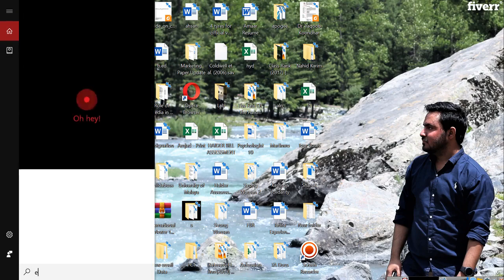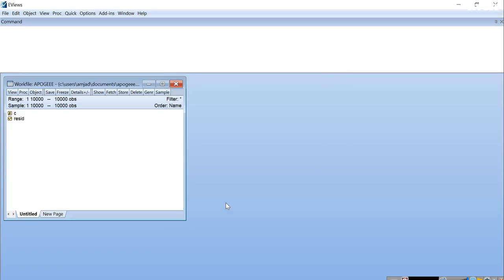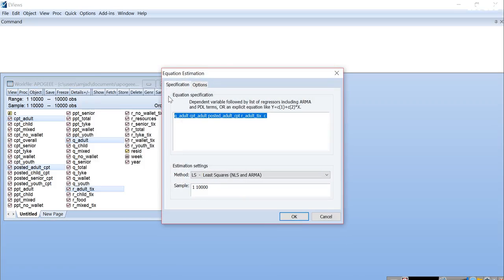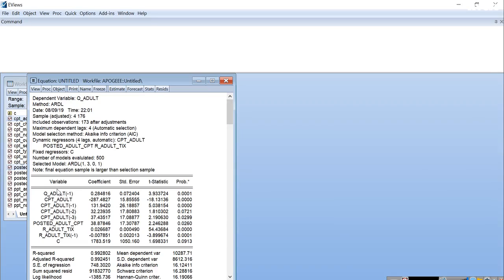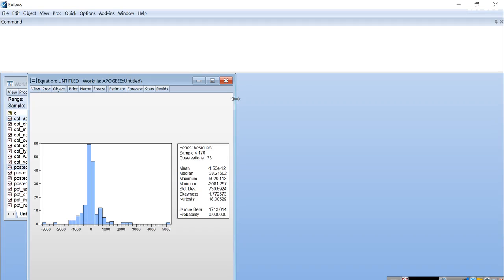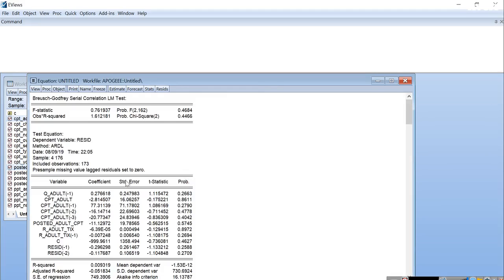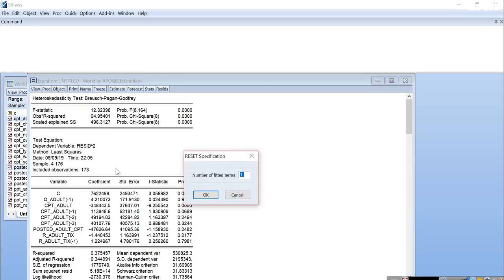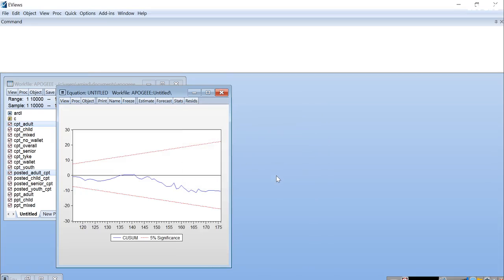I will do statistics and econometric modeling analyses - Data Analysis & Reports Services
Best Data Analysis & Reports Services
Hi
If you are looking for the statistical or Econometric modeling and analyses.
I can help with my expertise in the area.
I can help with following models
Descriptive StatisticsT - test and its typesCorrelationOLS Linear RegressionLogistic RegressionLogit ProbitGLS RegressionMaximum Likelihood EstimationData Diagnostics (Heterockedasticity, Multicollinearity and Auto/Serial Correlation and Model Specification.  Unit RootCo-integrationData StabilizationARDLVARData Normality
Looking forward to hear from you.